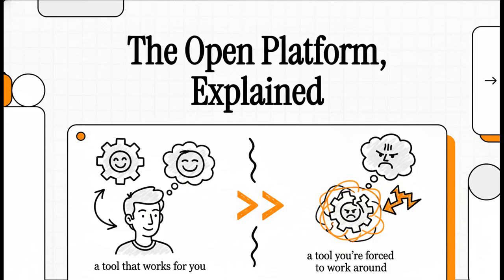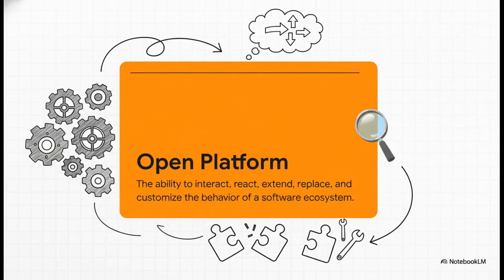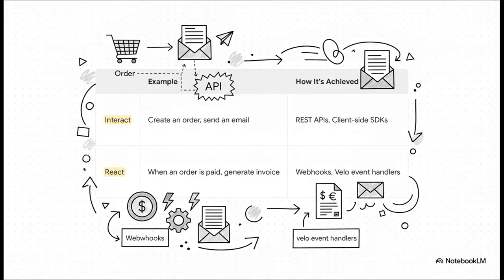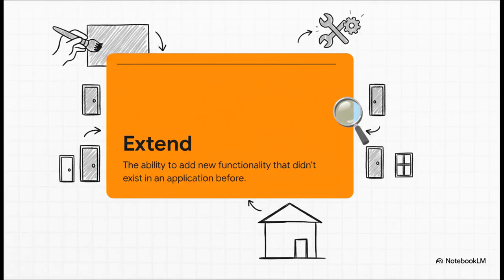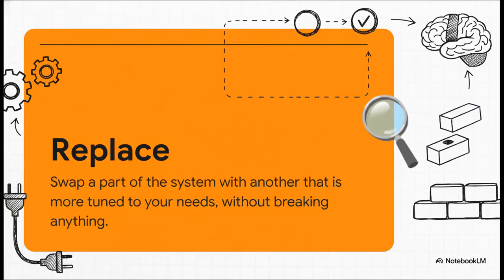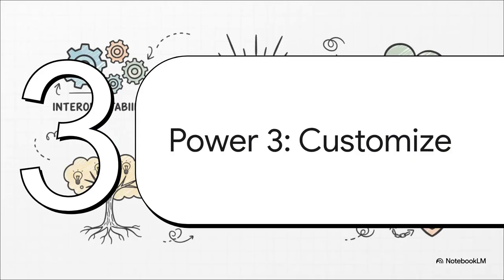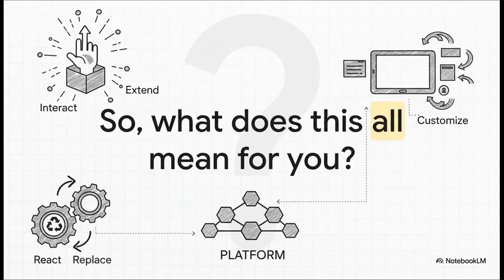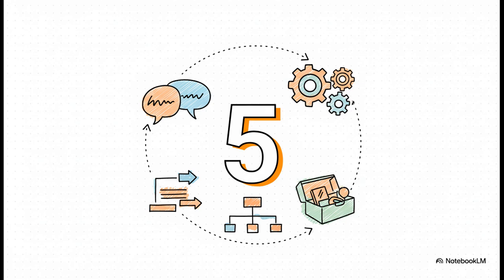The Open Platform, Explained